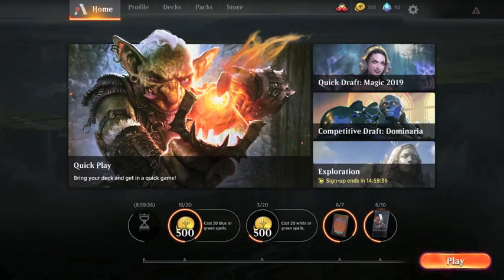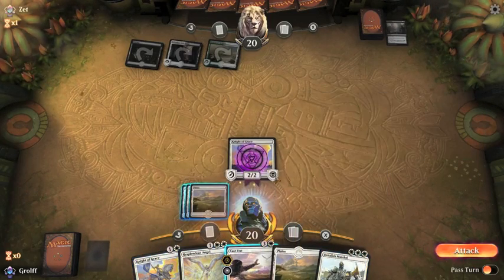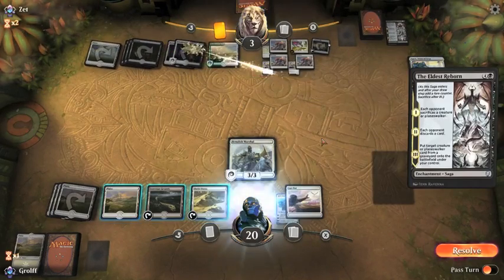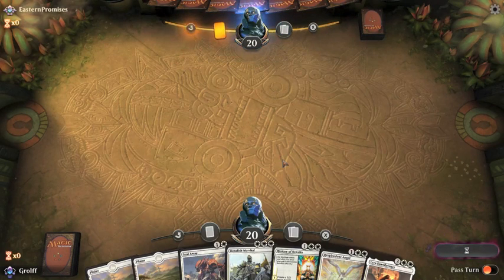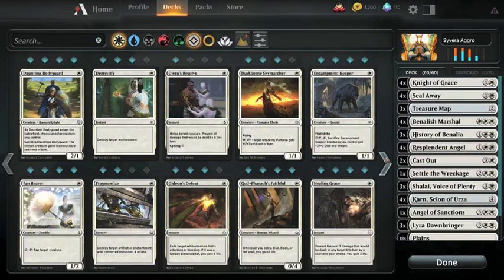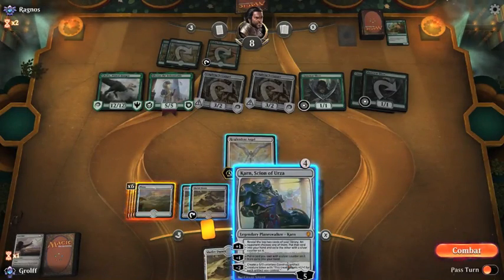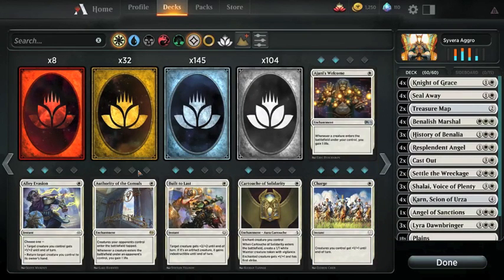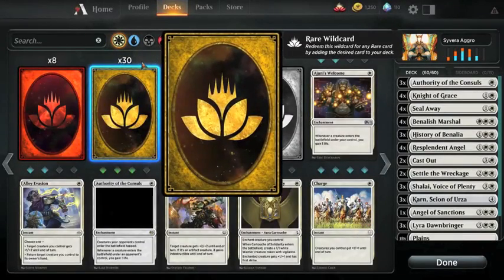Q4G: Magic Arena Beta 3.1 - Beefy Bois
-Quest 4 Glory-
We try out a smorgasbord of standard decks to find the best deck of them all. Angels will fly.  Knights will ride. Militia Bugler has terrible embouchure.